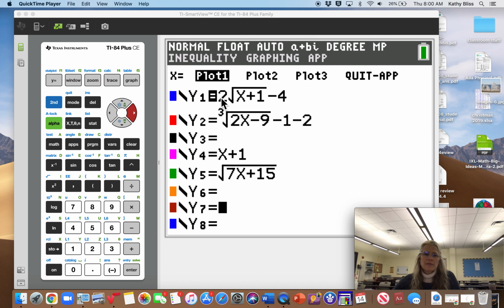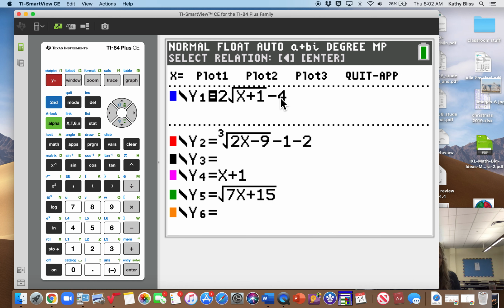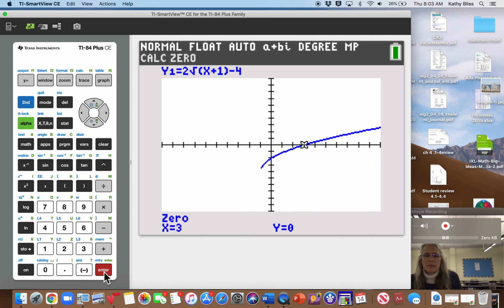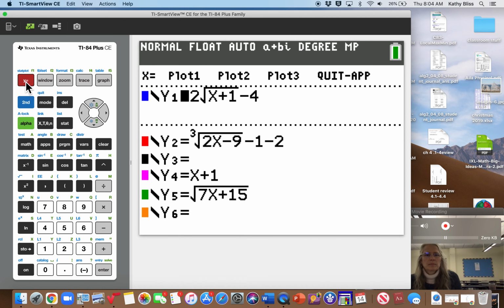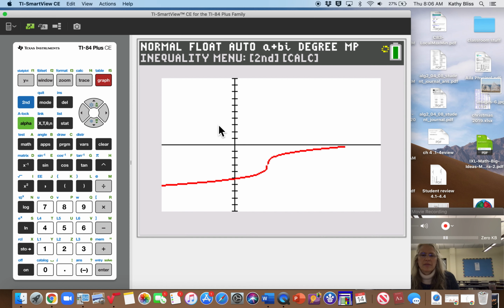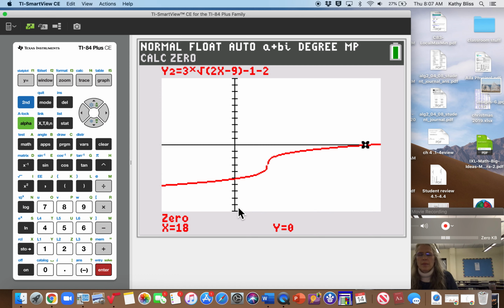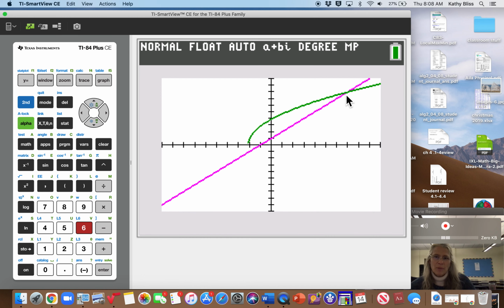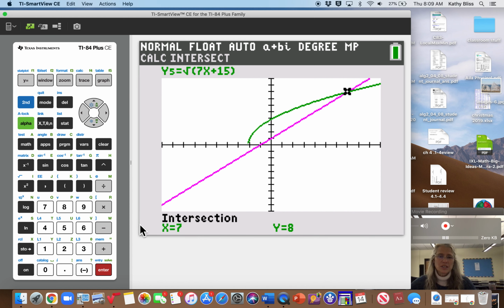A2 5 4 calculator check